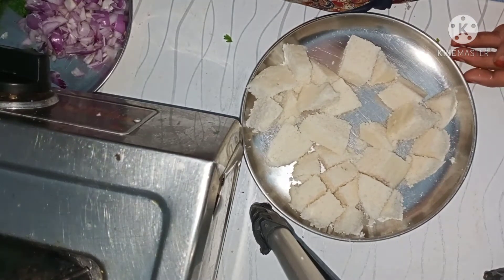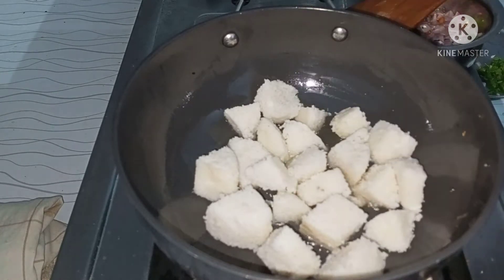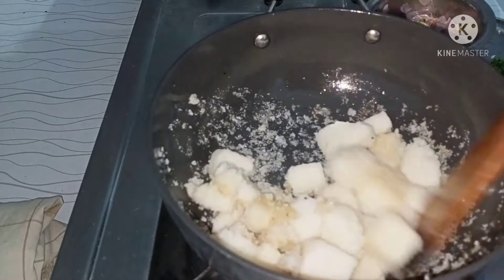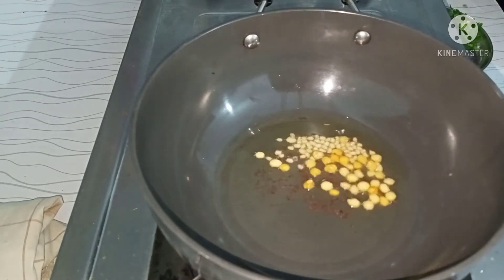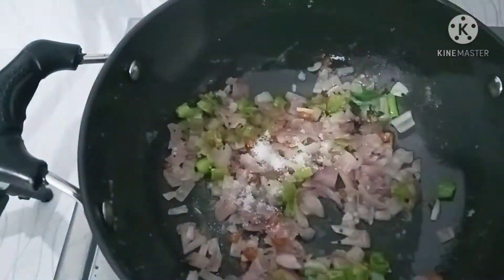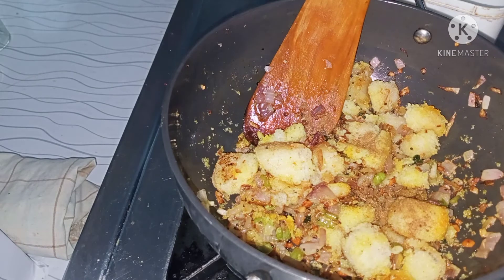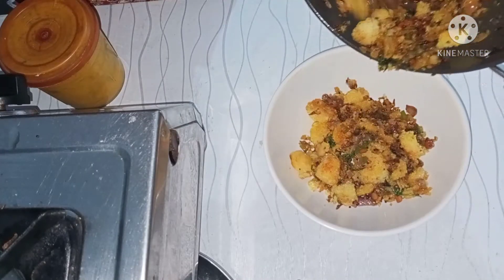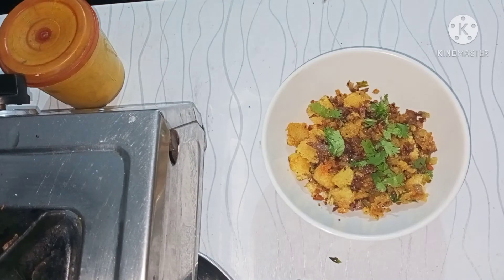మిగిలిన 🍛🍛ఇడ్లీ తో ఇలా స్నాక్ 🍲చేసి పెట్టండి ఎవరైనా ఇష్టంగా తింటారు😋😋🤤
if you like this video plz give it a like👍